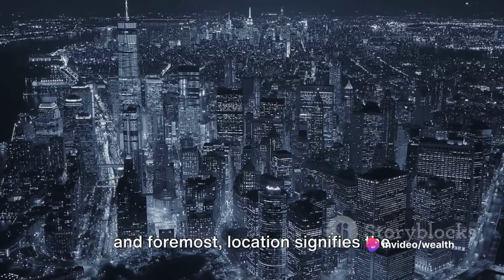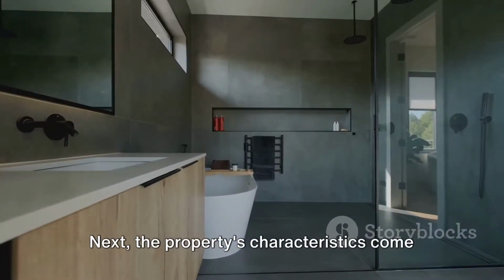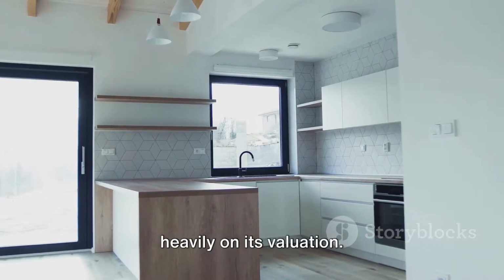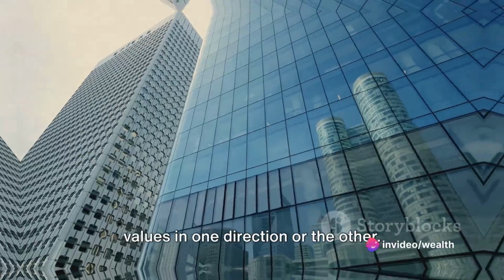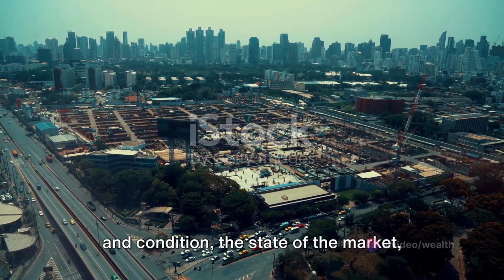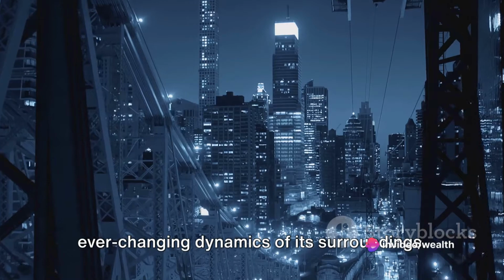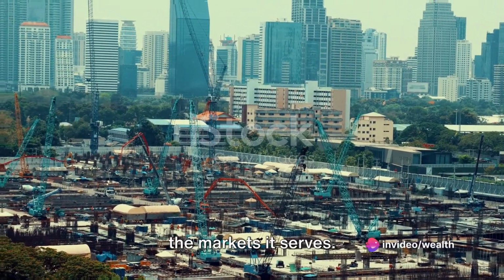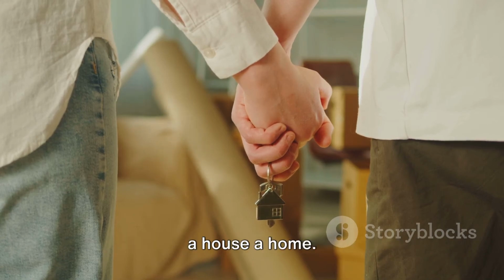Factors Used to Value Real Estate Assets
In this informative tutorial, we delve into the intricate world of real estate valuation - breaking down the key criteria used by professionals in the industry. If you've ever been curious about how properties are valued, this video is a must-watch!

Understanding real estate valuation is crucial for buyers, sellers, and investors alike. By demystifying this process, we aim to empower you to make informed decisions in the real estate market. Whether you're a homeowner looking to sell, a buyer in the market, or an aspiring real estate investor, this video will provide valuable insights.

Join us as we explore key factors such as location, market trends, property condition, comparable sales data, and more. By the end of this tutorial, you'll have a solid grasp of how real estate professionals determine the value of a property.

OUTLINE:

00:00:00 The Significance of Location
00:00:22 Property Characteristics and Influence on Value
00:00:38 The Impact of Property Condition
00:00:49 Market Conditions and Property Values
00:00:59 The Importance of Comparable Sales
00:01:10 The Complex Process of Real Estate Valuation
00:01:21 The Dynamic Nature of Property Worth
00:01:31 A Glimpse into the World of Real Estate Valuation
00:01:42 Conclusion and Call to Action